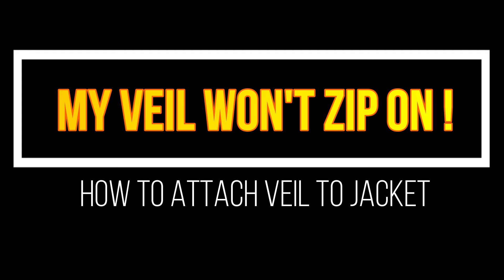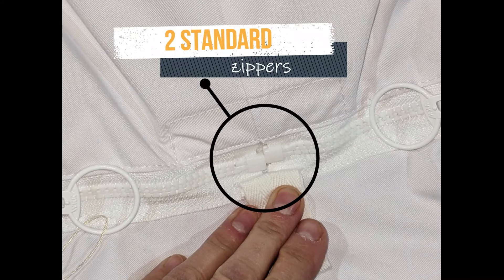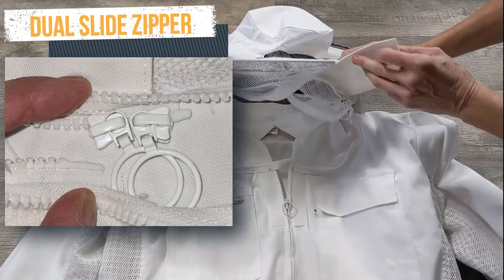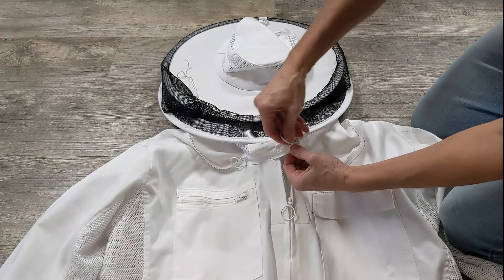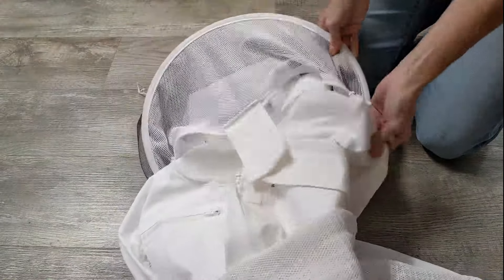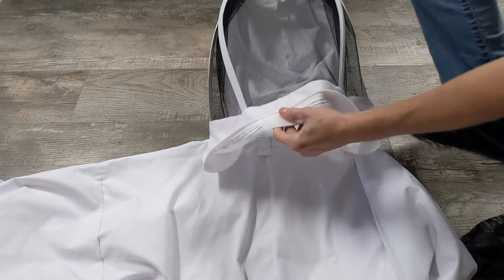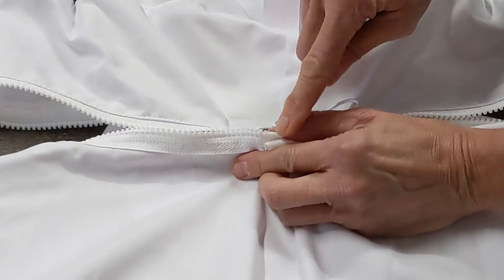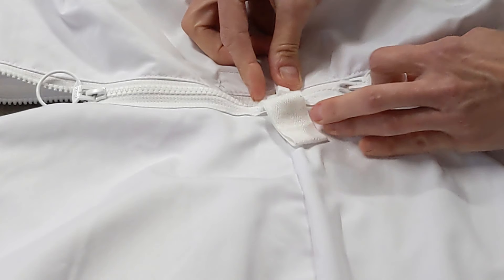I Can't Zip My Bee Veil Back On: How to Reattach Your Bee Veil to Your Jacket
After washing or removing your veil from your beekeeping jacket for any reason, sometimes it's hard to figure out how to get the veil reattached. Follow along as we show how to recognize and reattach the common kinds of veil zippers.